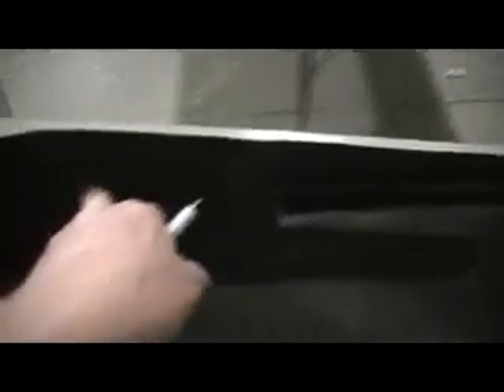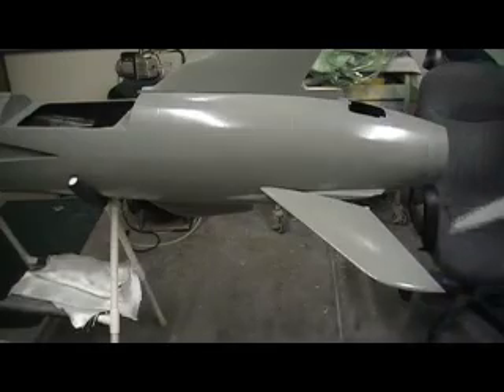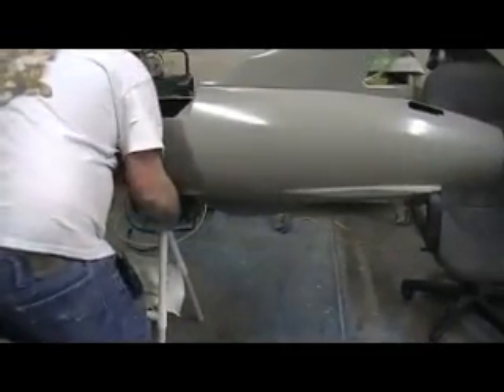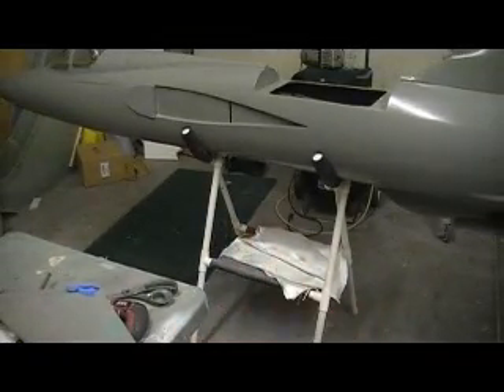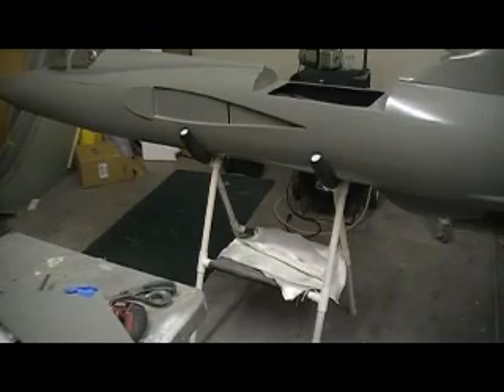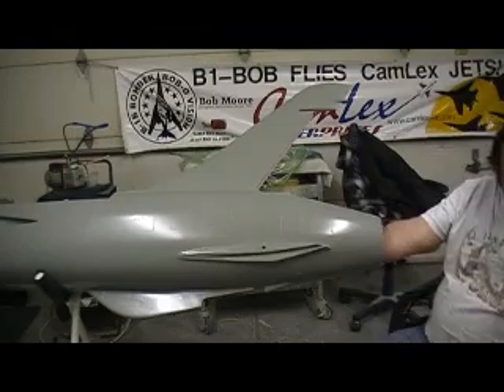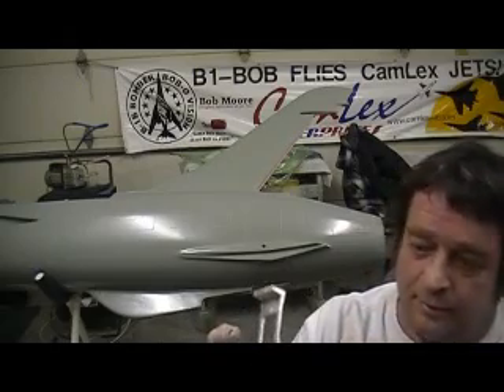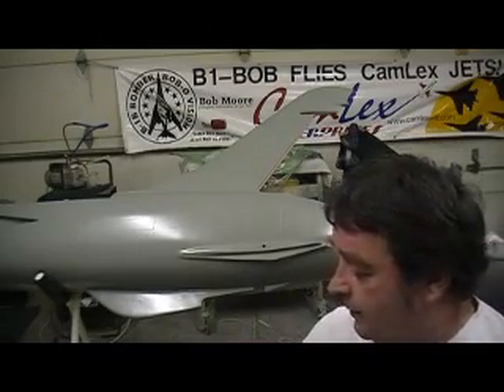how to build a rc jet F-105 thunderchief # 406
working on fuse